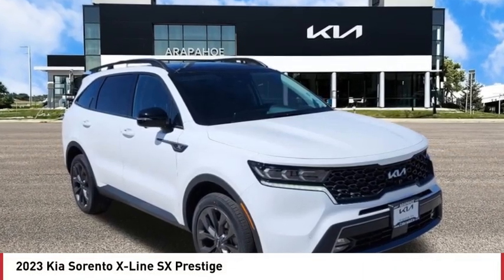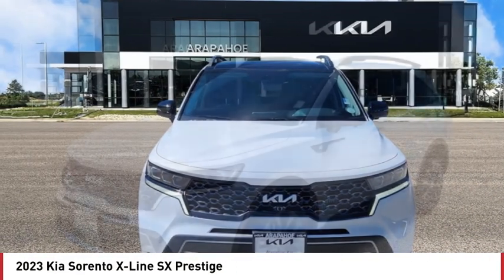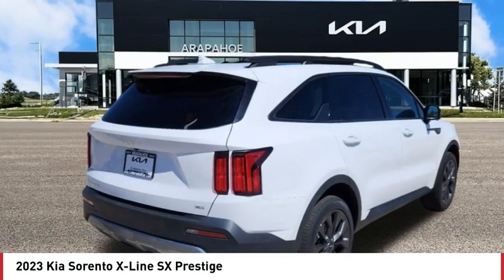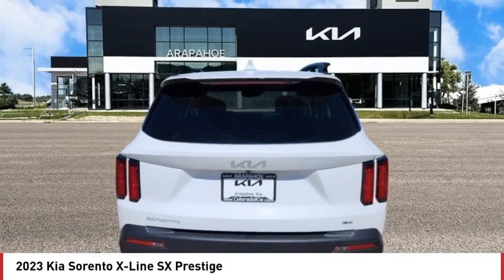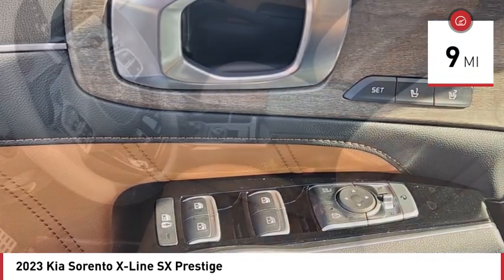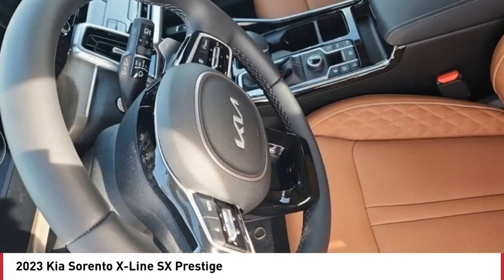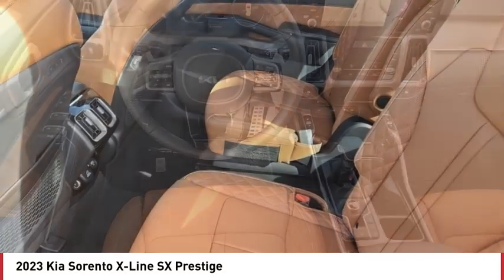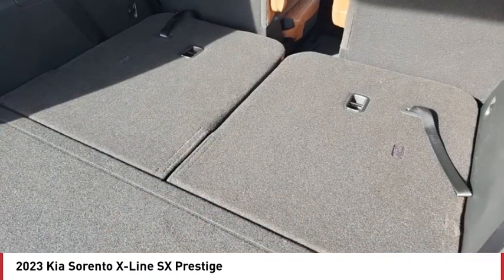2023 Kia Sorento Greenwood Village CO PG6709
Arapahoe Kia
9400 E Arapaphoe Rd

White Recent Arrival! 2023 Kia Sorento X-Line SX Prestige AWD 8-Speed DCT4D Sport Utility 2.5L I4 DGI Turbocharged DOHC 16V LEV3-ULEV70 281hp22/27 City/Highway MPG